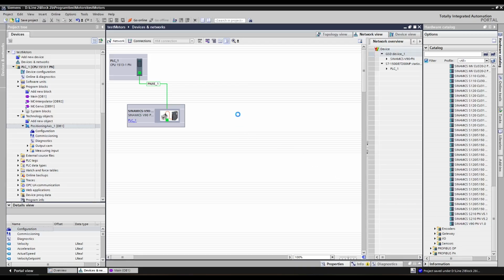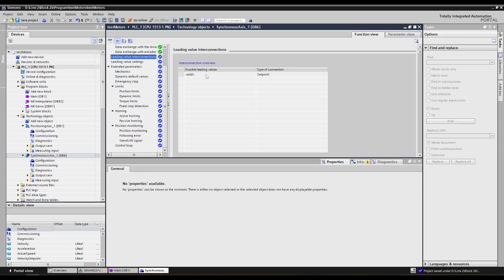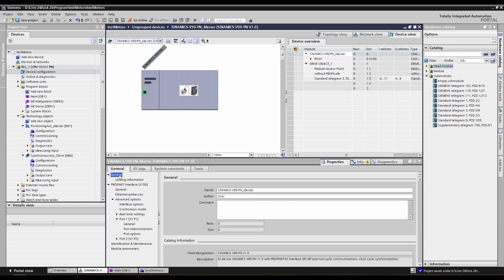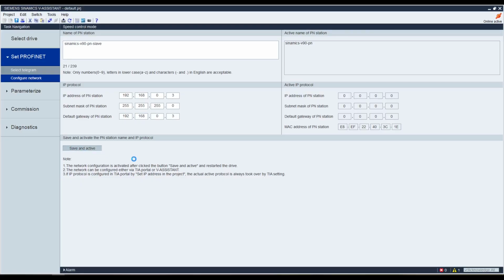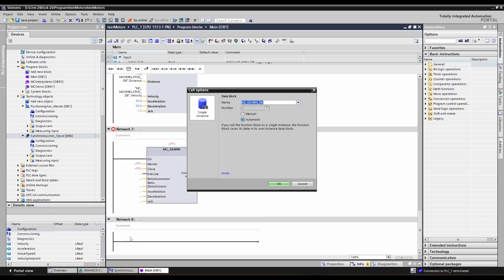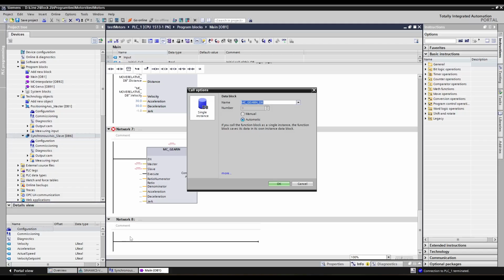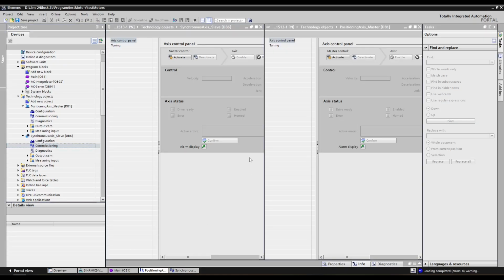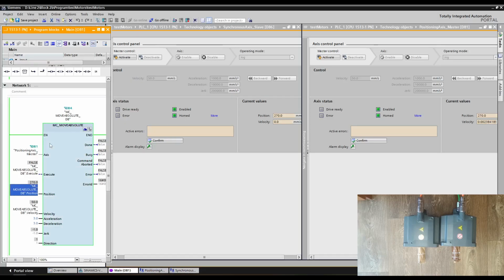Synchronous Drive of Two Motors with S7-1500 & SINAMICS V90 | Part 2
This is a continuation of my previous video:
“Synchronous motor control with SINAMICS-V90 and S7-1500”

In this part we will:
• Add a second SINAMICS V90 drive
• Configure the PROFINET network and topology
• Create a Synchronous Axis Technology Object
• Configure the slave drive with V-ASSISTANT
• Use MC_GearIn for electronic gearing
• Understand the difference between MC_GearIn, MC_GearInPos and MC_CamIn
• Download the project, go Online, perform homing and start synchronized movement

Timestamps:
00:00 – Introduction
00:42 – Adding the second drive
01:54 – Adding Telegram 3
02:05 – Creating Synchronous Axis Technology Object
03:19 – Configuring the second drive with V-ASSISTANT
07:31 – Adding program blocks
08:55 – Explanation of MC_GearIn, MC_GearInPos and MC_CamIn
11:12 – Downloading the project
12:20 – Setting up monitoring windows
12:51 – Going Online
13:09 – Homing
13:28 – Enabling synchronization
13:41 – Entering position and velocity
13:58 – Starting the movement
14:55 – End

Hardware used:
- S7-1500 CPU
- 2 × SINAMICS V90

Software:
- TIA Portal
- V-ASSISTANT